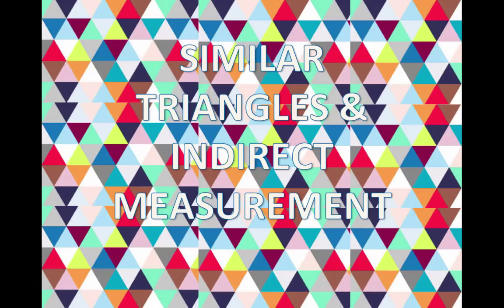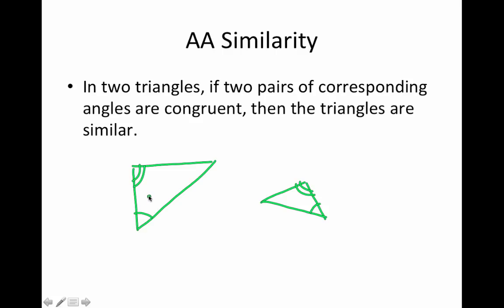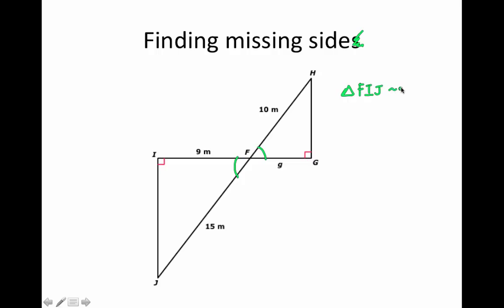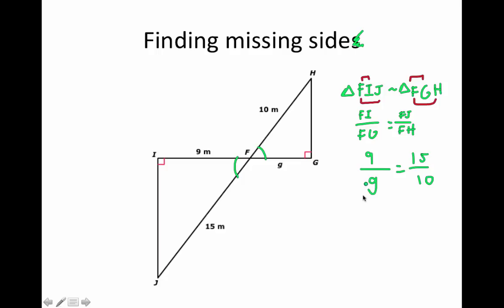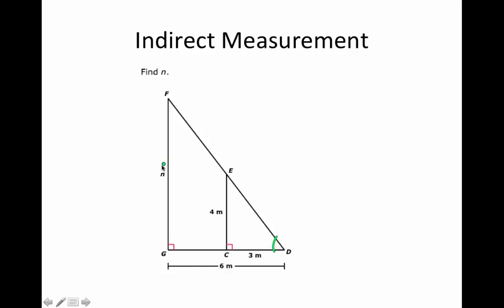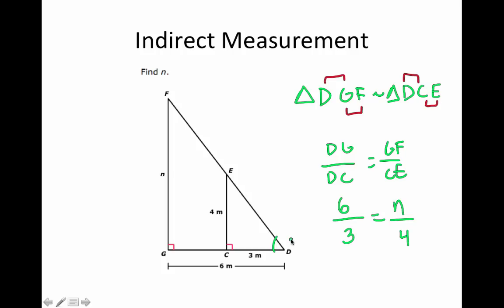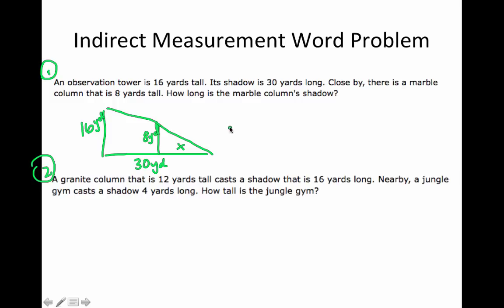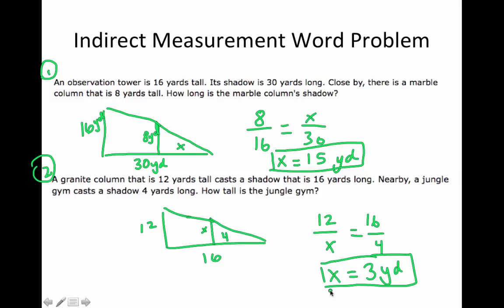WESTONGEO- Similar triangles and indirect measurement